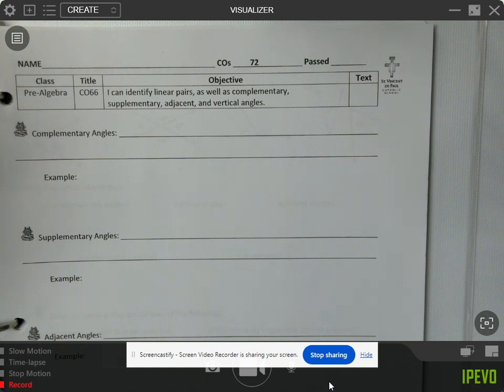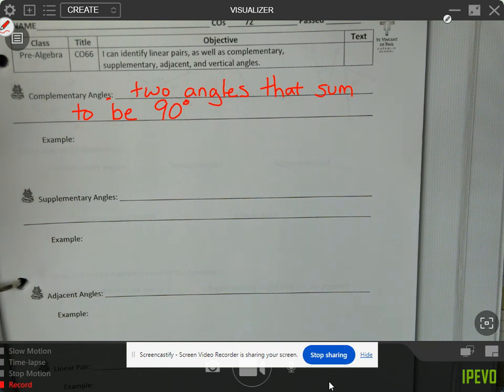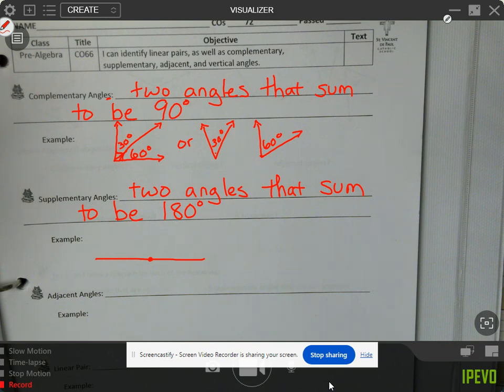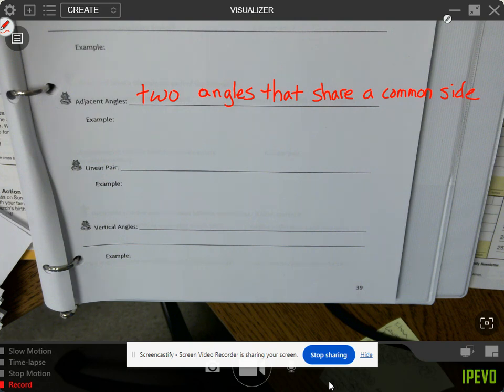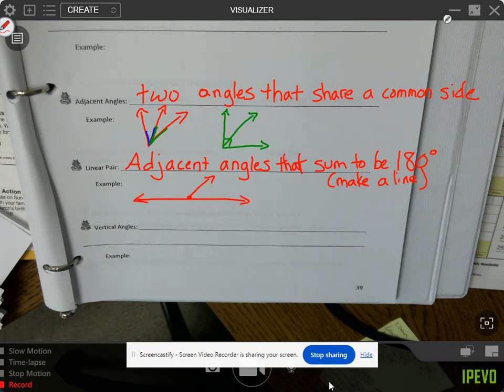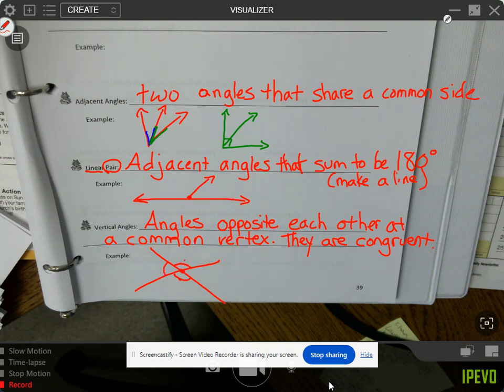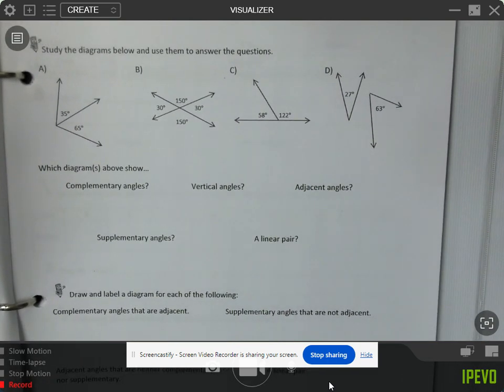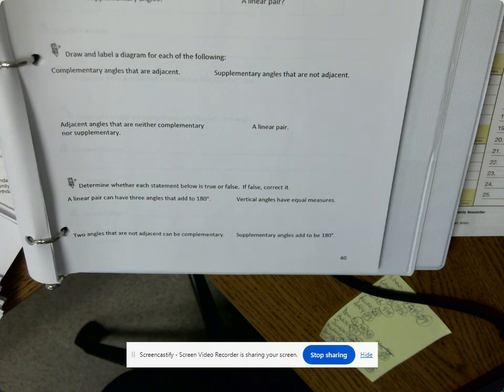5/16 Pre Algebra CO66